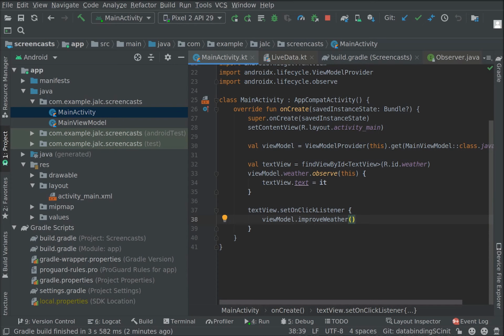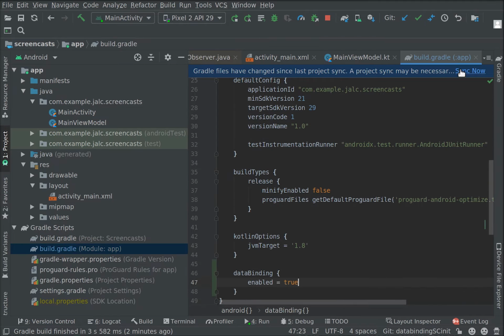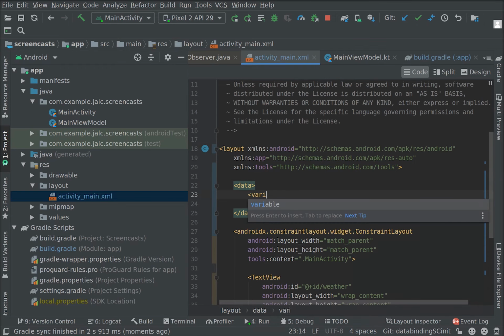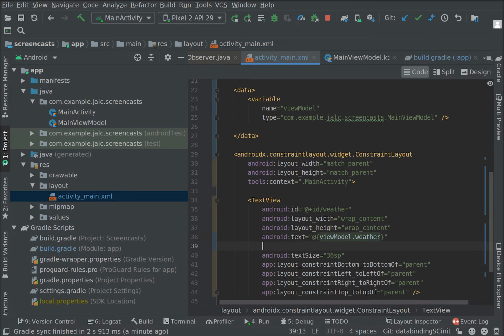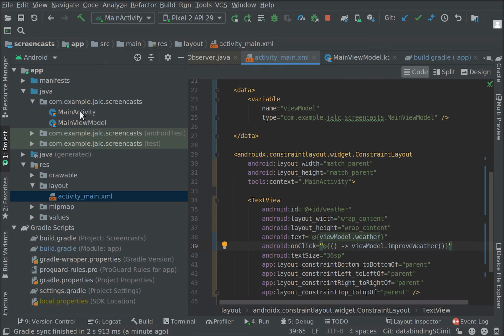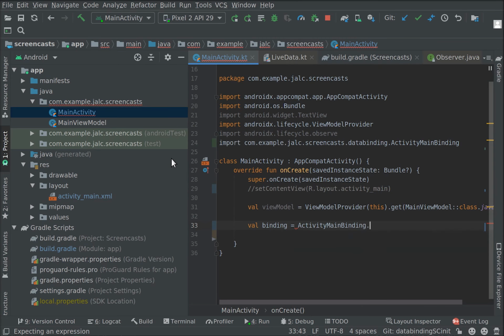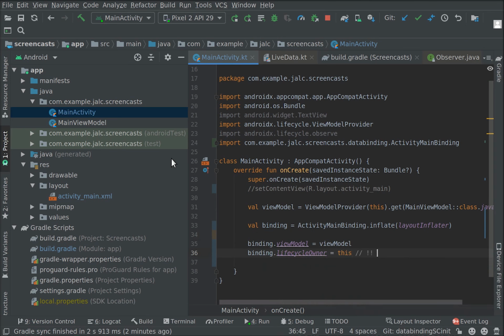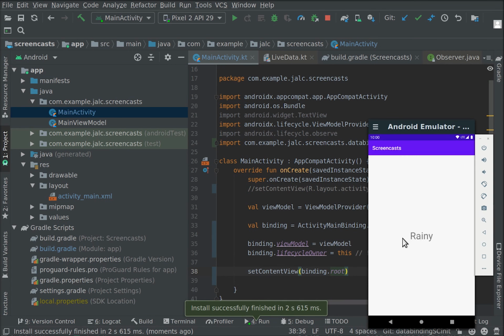Android Data Binding setup and first layout expressions (Screencast #4)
I've been recording short videos for beginners about modern AndroidDev libraries and patterns.

In this one, I show you how to get started with the Data Binding library.

From Android Studio 4.0, use the following block to enable Data Binding:

    buildFeatures {
       dataBinding true